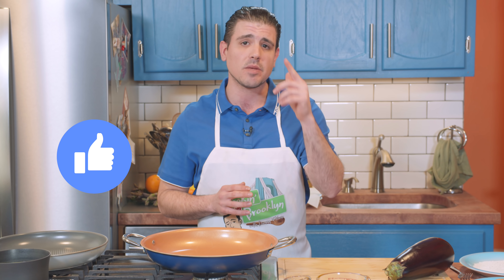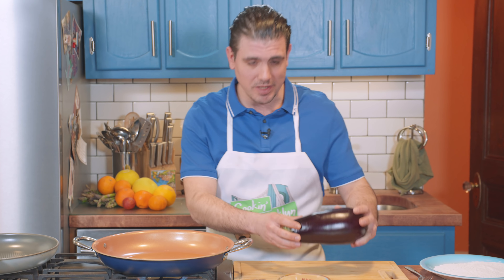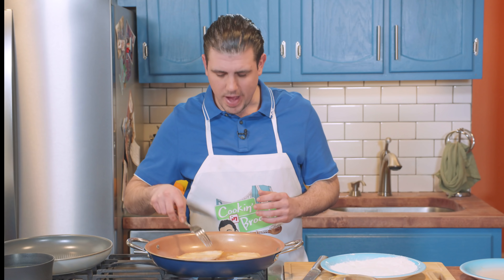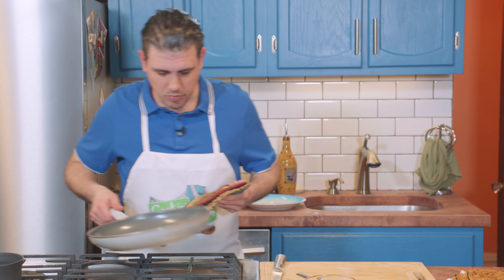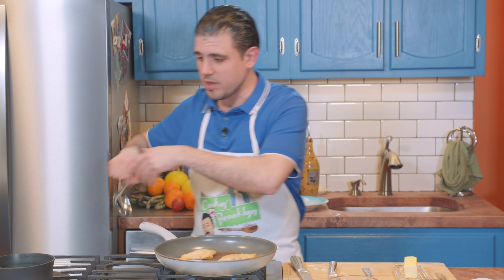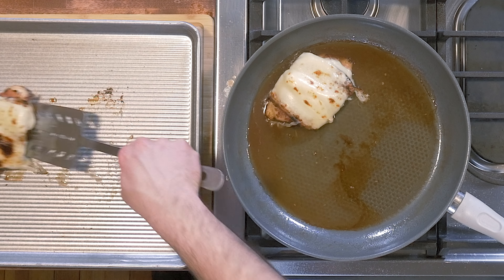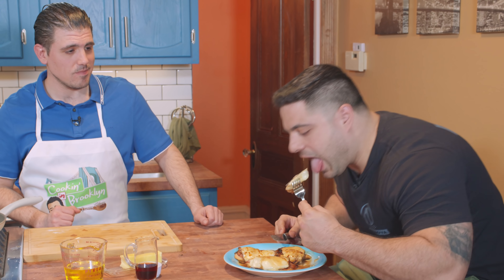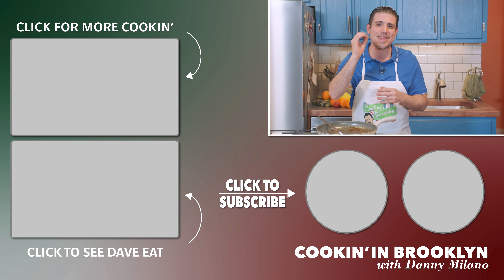Chicken Sorrentino | Cookin' in Brooklyn with Danny Milano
Danny is back with another episode of Cookin' in Brooklyn! This week he's frying up some eggplant and stirring up a wine-butter reduction for chicken sorrentino!

To learn more and meet the Bridgeside Family go to gobridgeside.com